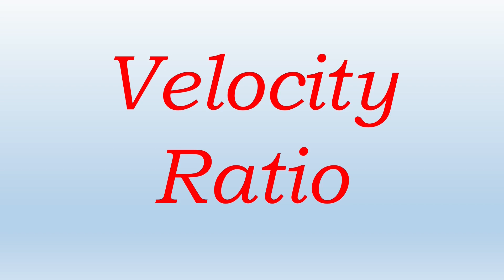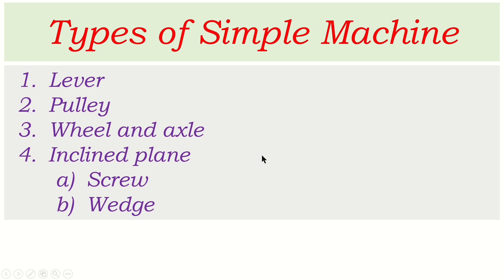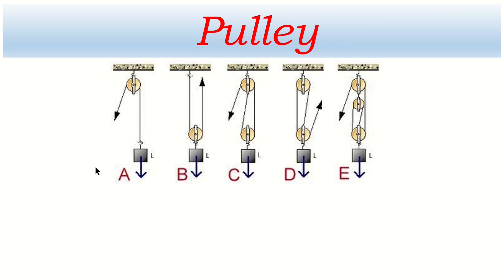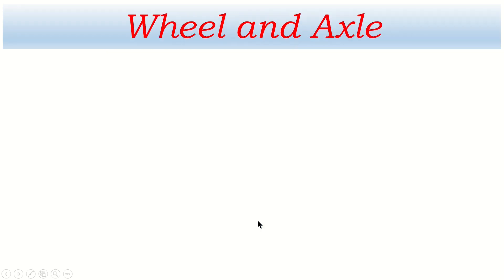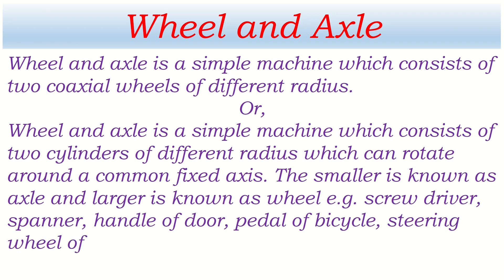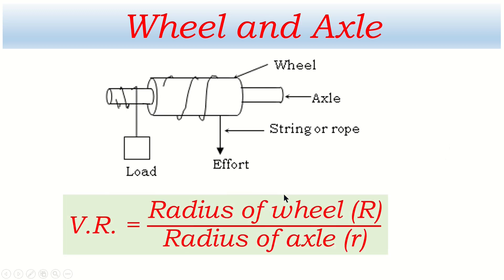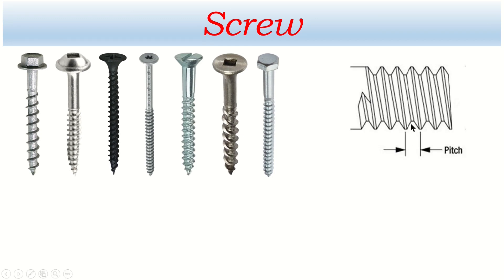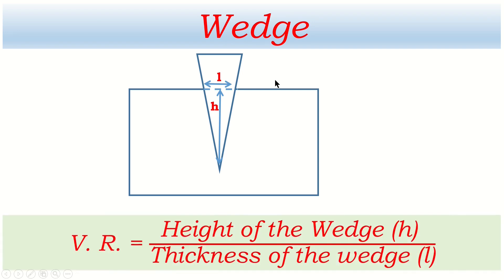Velocity Ratio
This video describes the velocity ratio of different types of simple machine.